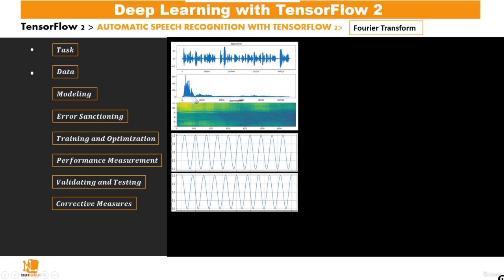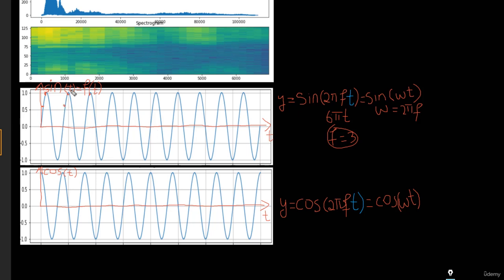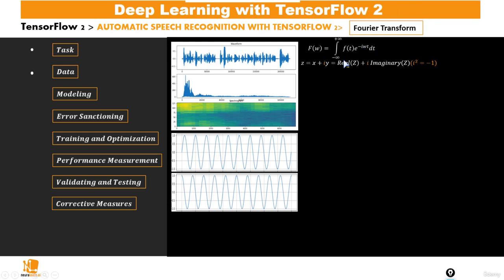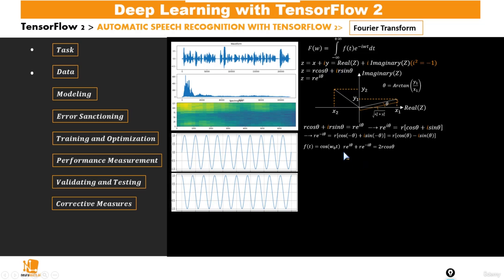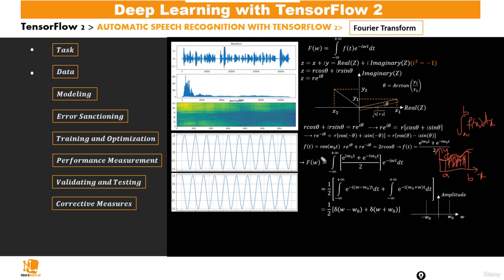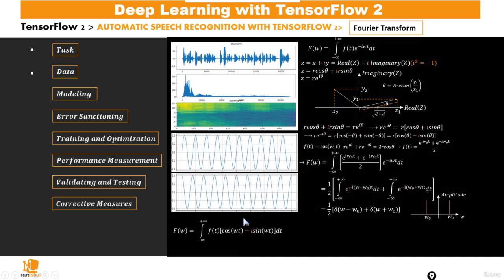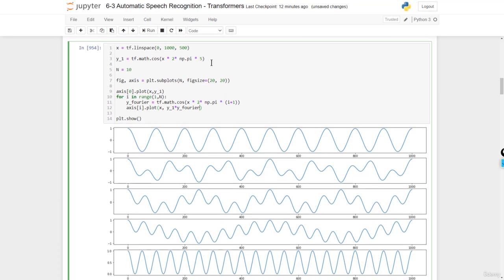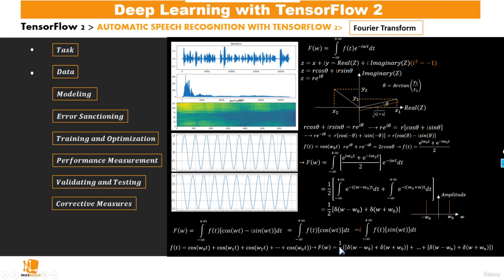132. Fourier Transform